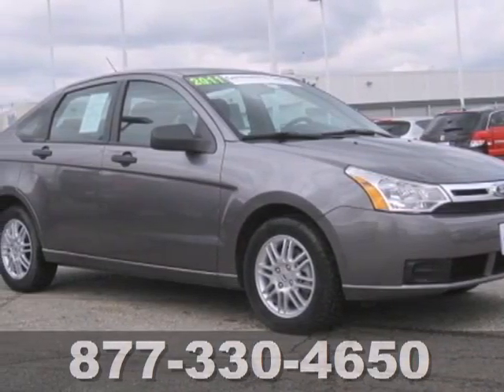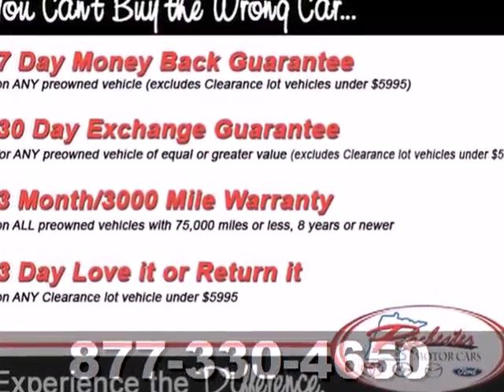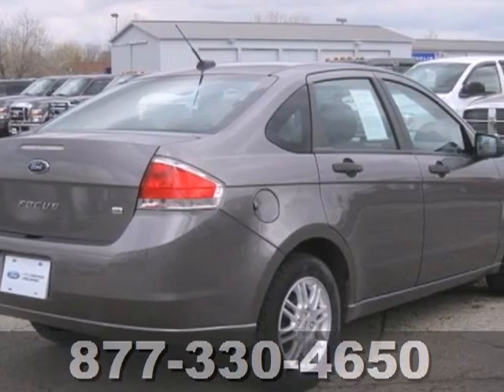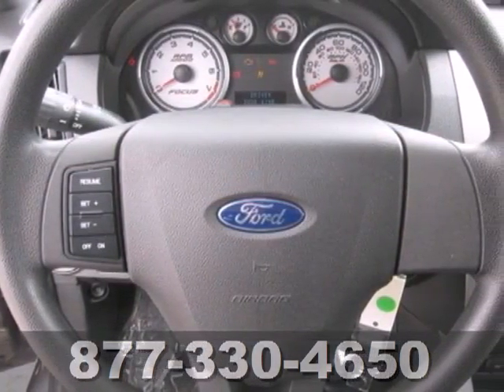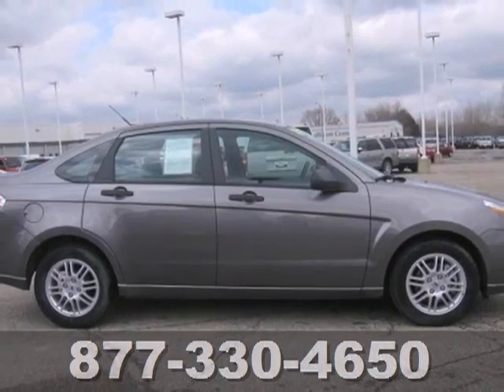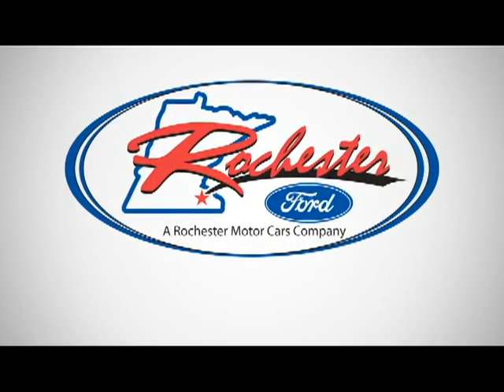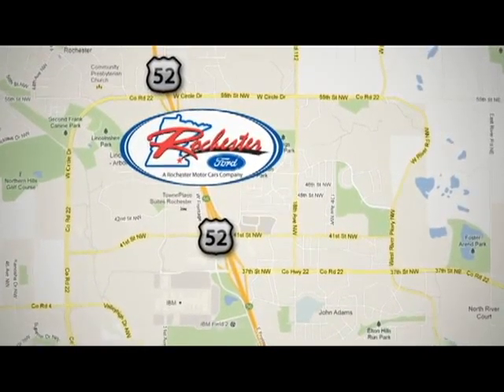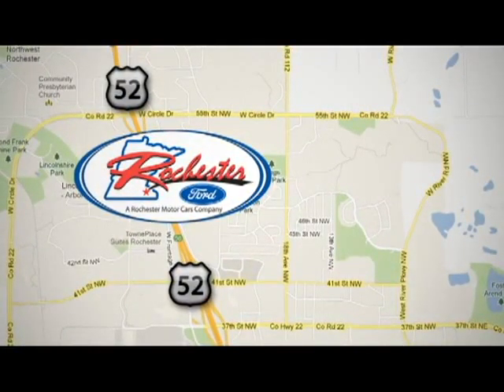2011 Ford Focus Rochester Winona, MN A133136 - SOLD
Year: 2011
Make: Ford
Model: Focus
Trim: 4dr Sdn SE FWD 2.0L 4CYL
Engine: 2.0 L 4 Cyl. Cyl.
Transmission: Automatic
Color: GRAY
Interior: GRAY
Mileage: 14569
Stock #: A133136
2011 Ford Focus SE, FWD with 14,554 miles. This one owner no accidents local trade was purchased here brand new. It has the fuel effecient 2.0L 4 cylinder engine, smooth shifting automatic transmission, cloth interior, CD stereo, satellite radio, aux. input, keyless entry, 15 aluminum wheels and more! We look forward to earning your business! (pa) 7 day money back, 30 day exchange return guarantee on this 2011 Ford Focus SE.

Address:
4900 Hwy 52 North